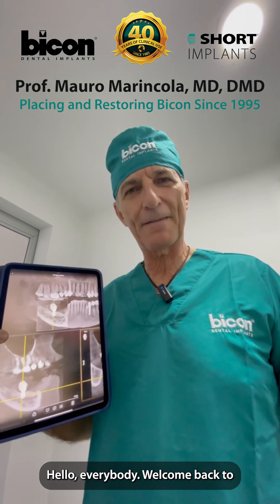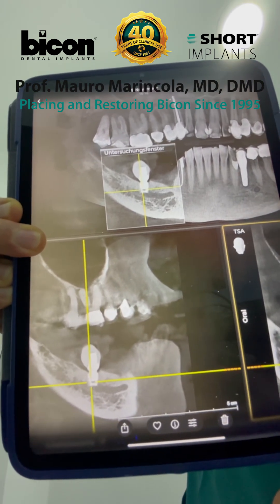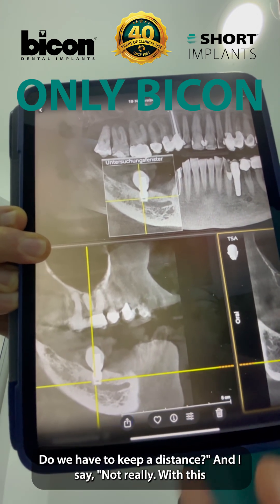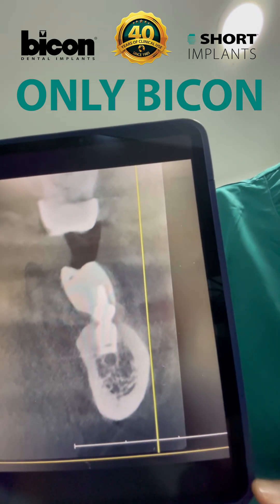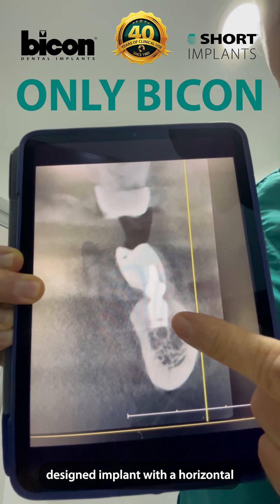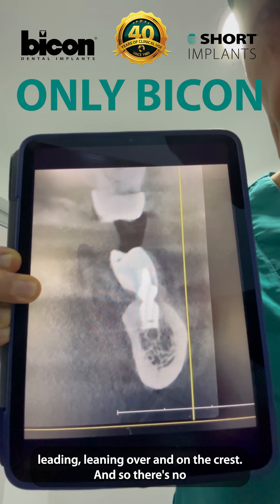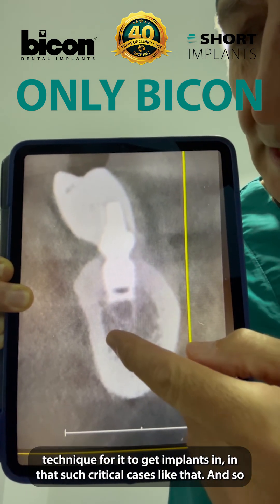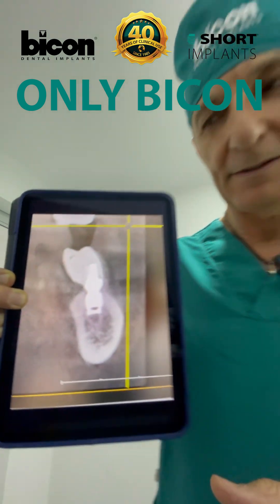Bicon Minute EP 28 - The Power of the Plateau Design with Prof. Marincola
“Can you really place an implant on the nerve?” Prof. Mauro Marincola says yes — and proves it with a 10-year result and no negative symptoms. Bicon’s plateau design distributes force horizontally, not apically.